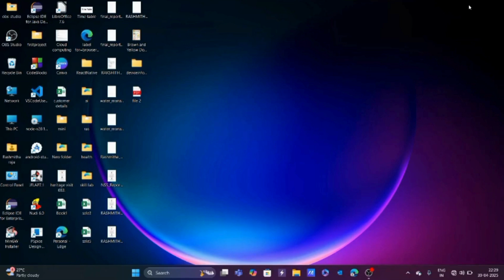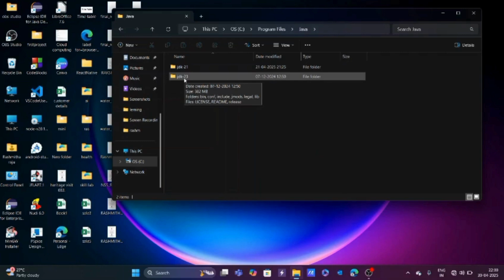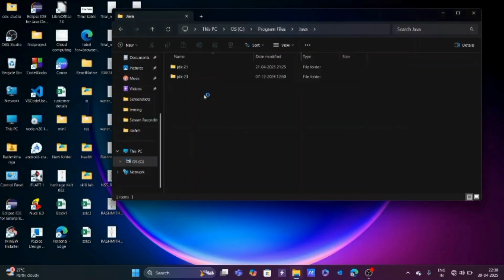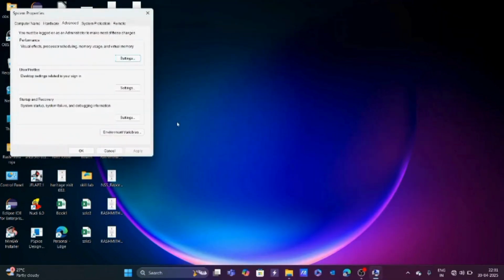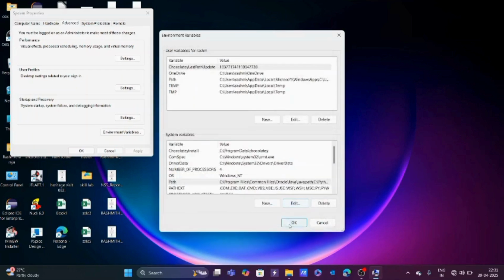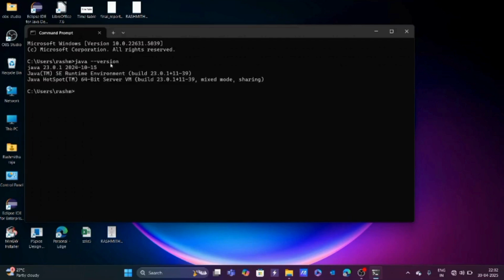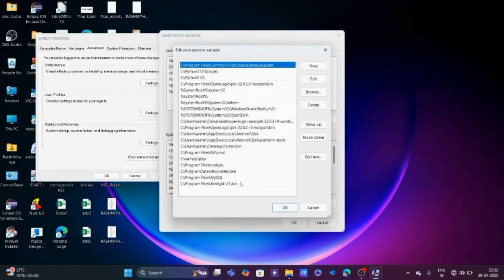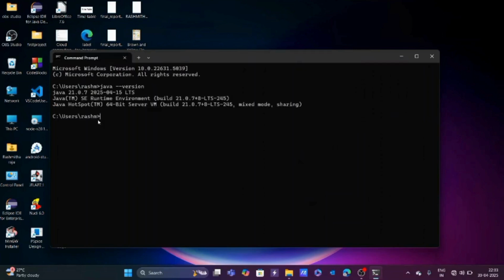How to Switch Between Java Versions Easily 🔁 | Java Environment Setup Simplified!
Struggling to manage multiple Java versions on your system? In this quick and practical tutorial, we’ll show you how to switch between different Java versions seamlessly using environment variables and other tools — whether you're working on any Windows.

📌 What You’ll Learn:
✅ How to check installed Java versions
✅ Set JAVA_HOME for specific versions
✅ Java version management on Windows
✅ Common pitfalls & troubleshooting

Perfect for Java developers, DevOps engineers, and software engineers working across multiple projects or Java-based tools!

Video Credits:
1. Rashmitha
2. Pratheeksha
3. Punyashree
4. Thilakraj